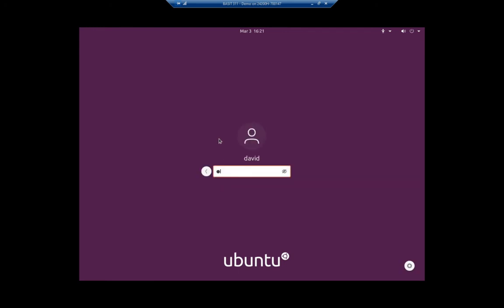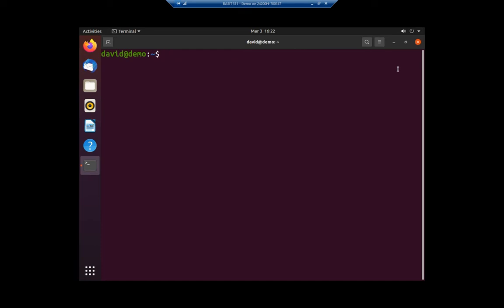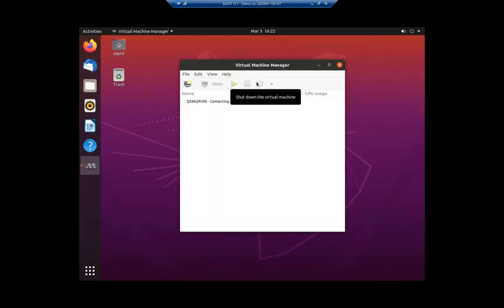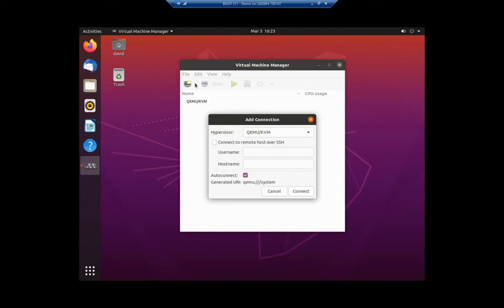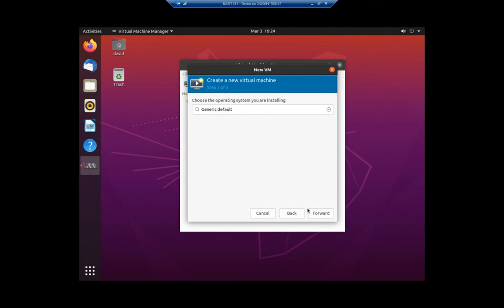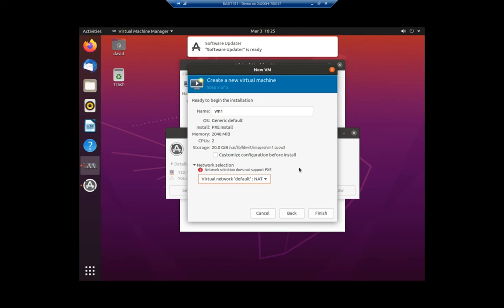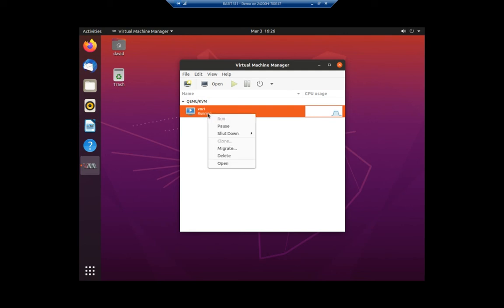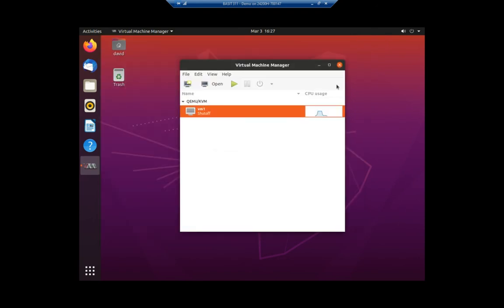Installing and using Virtual Machine Manager on Ubuntu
This video covers how to install VMM (Virtual Machine Manager) for the Ubuntu desktop. It also shows how to connect to a remote KVM server, and how to create and manage virtual machines.